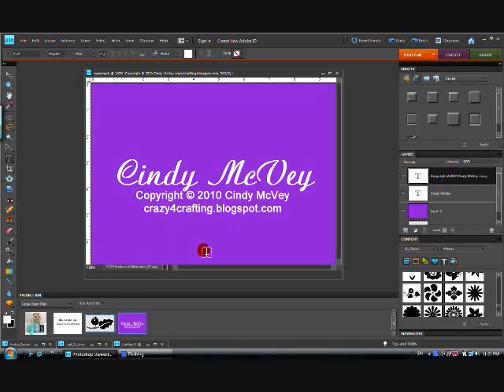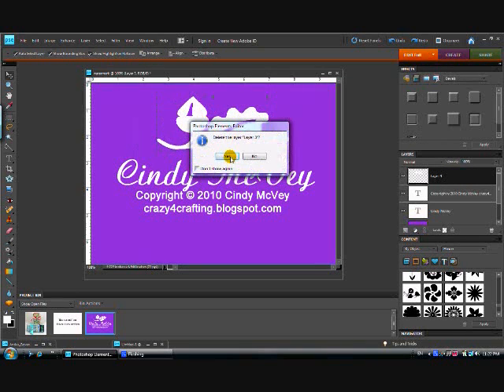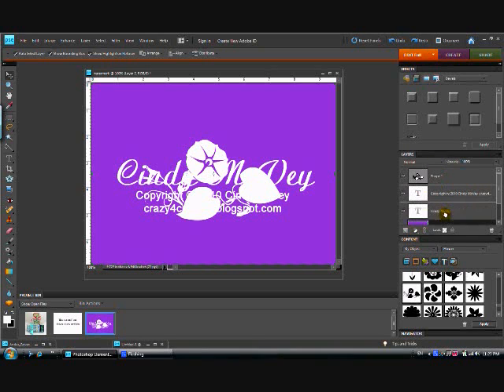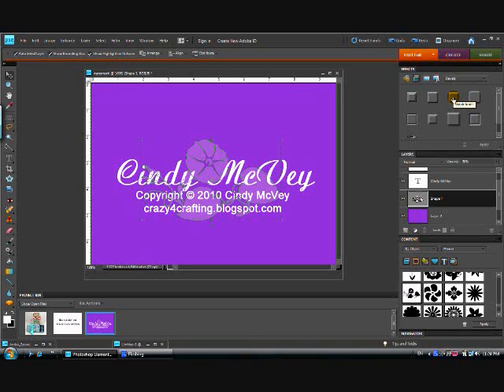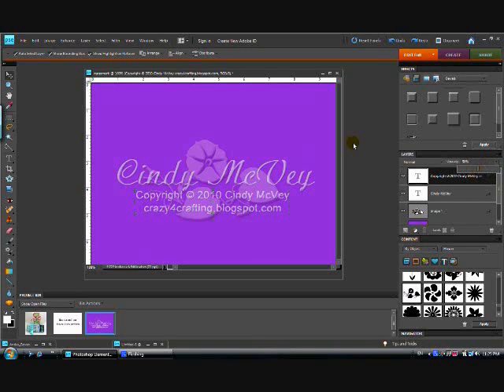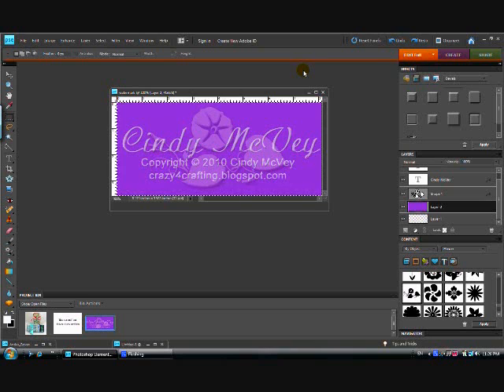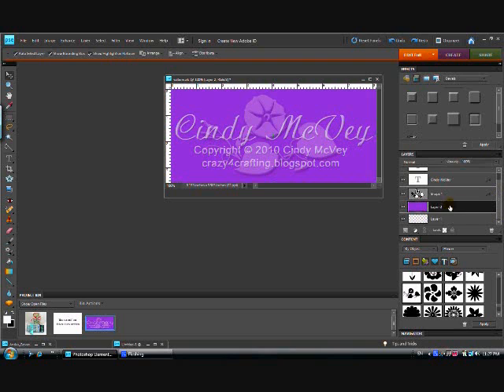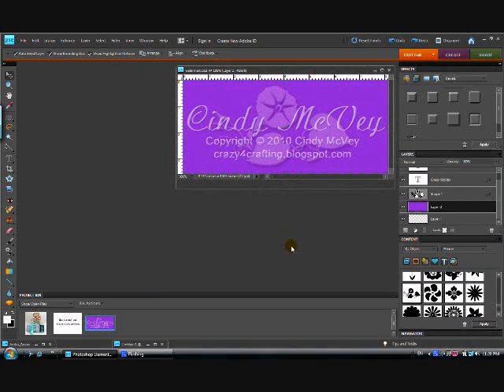Creating and Using a Watermark - Tutorial, Part 2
for more tutorials and Cricut craft projects.  Learn to create and use a multi-part decorative watermark in your images, including copyright information. Uses Photoshop Elements.